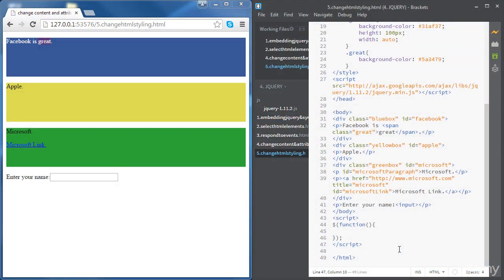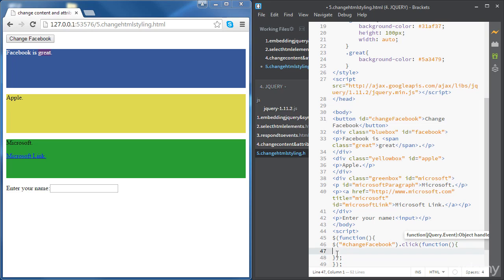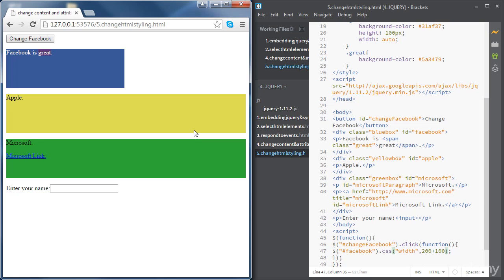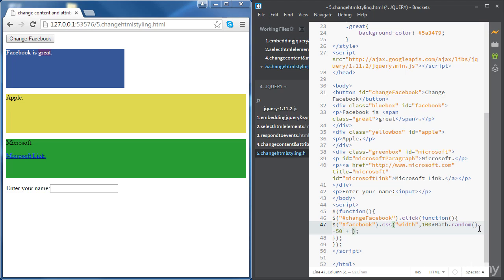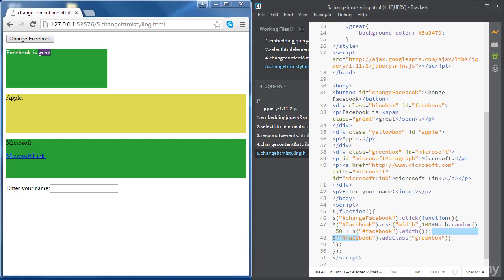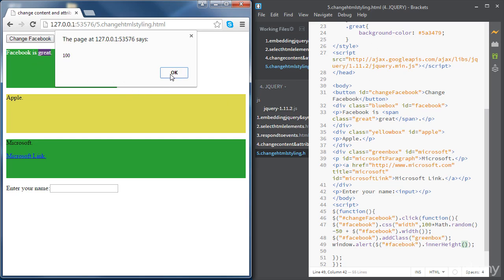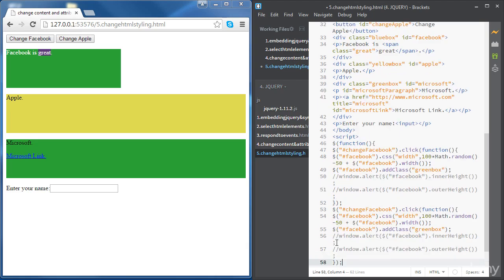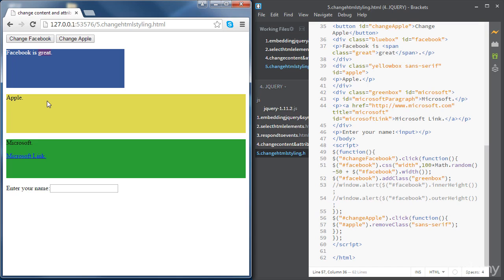100 Change Styling 1